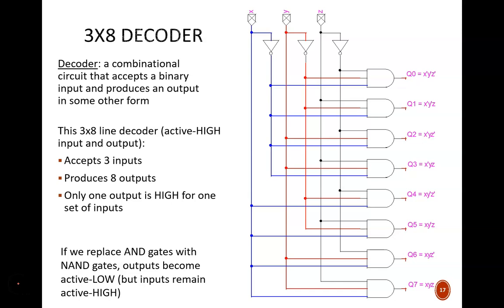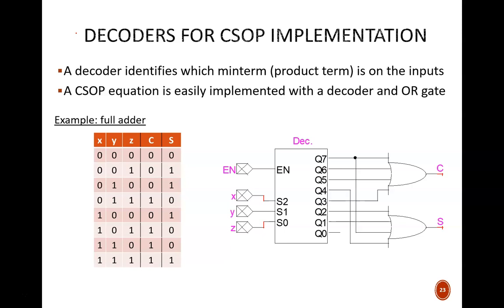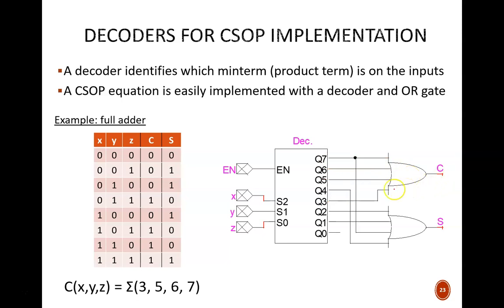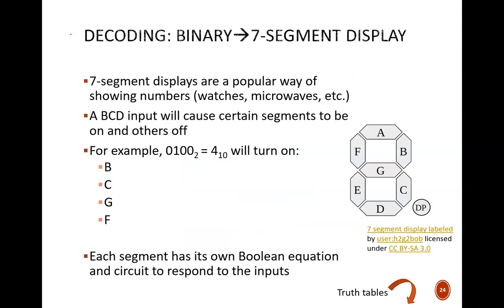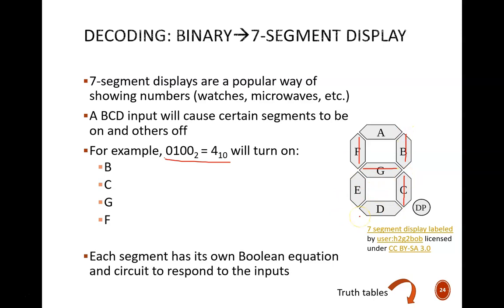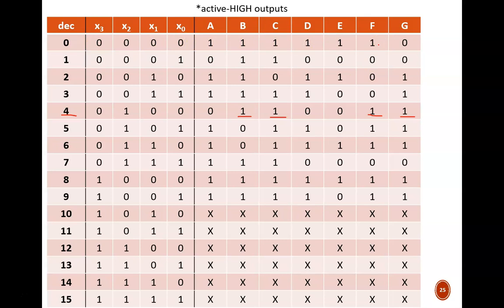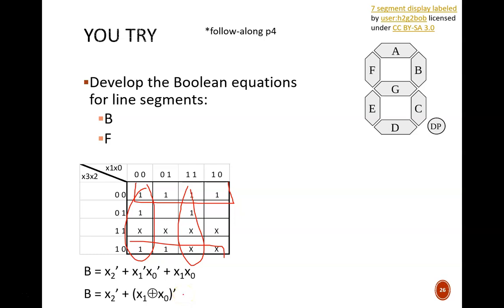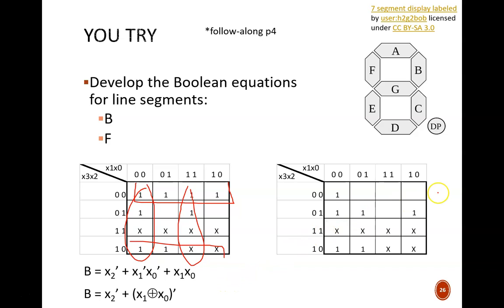Digital Design (120 6a4) Combinational Circuit: Decoders 2